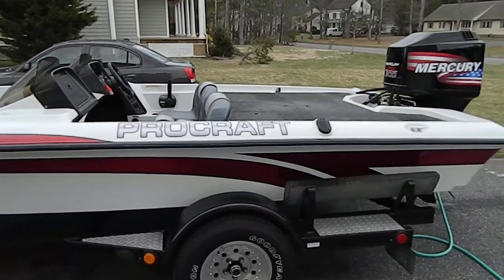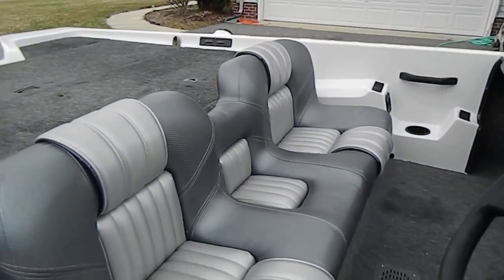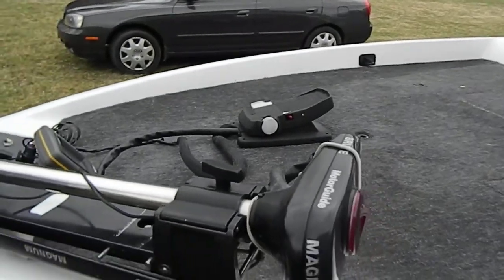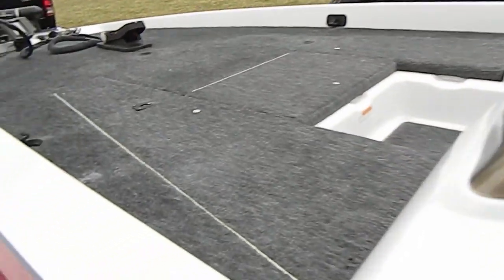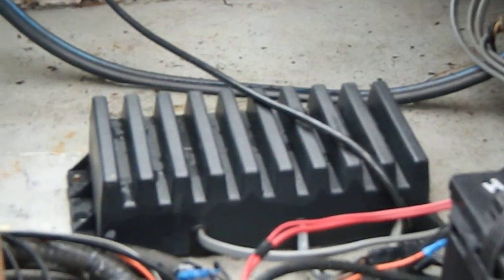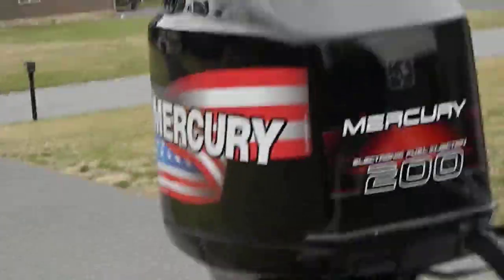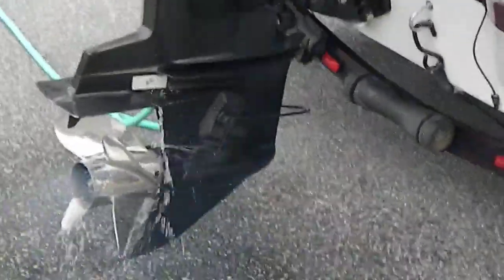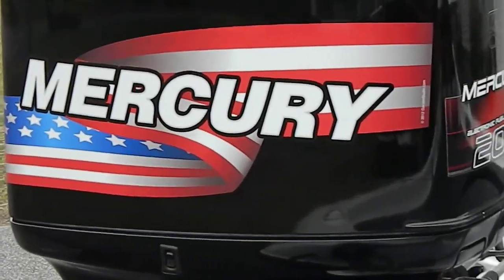1997 ProCraft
Description